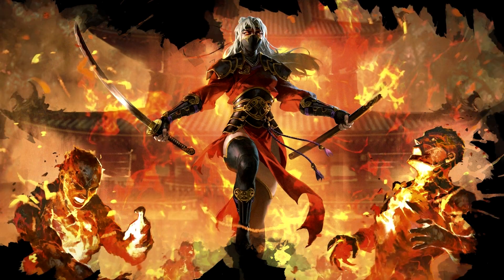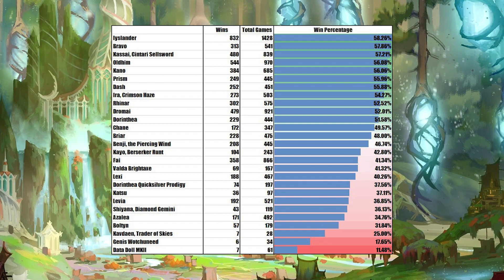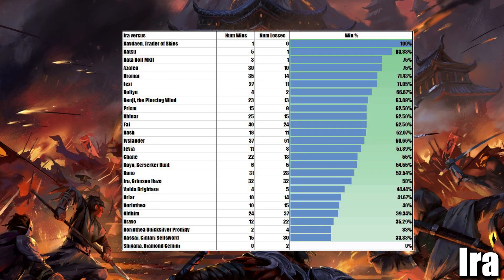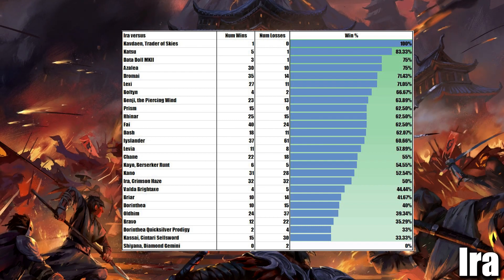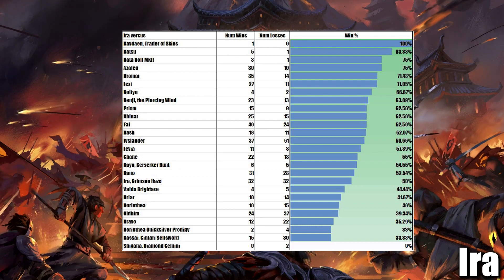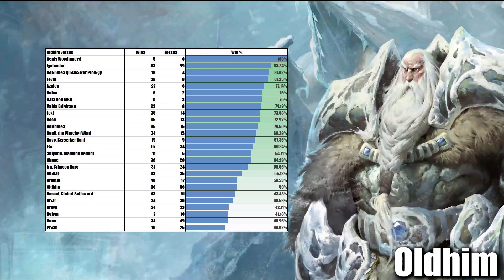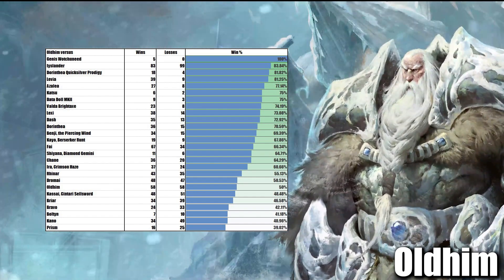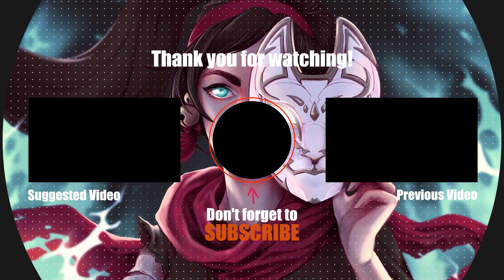New Blitz Data! September Edition Ira & Oldhim Snapshot!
Music
Zelda, FFXIV